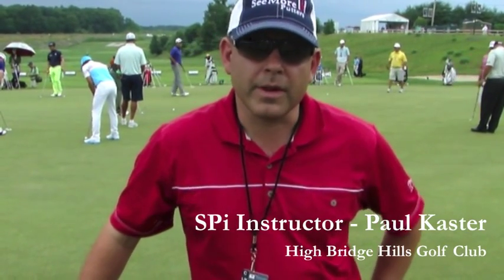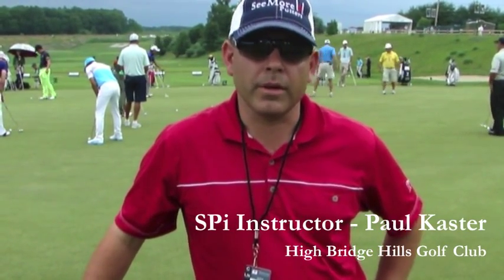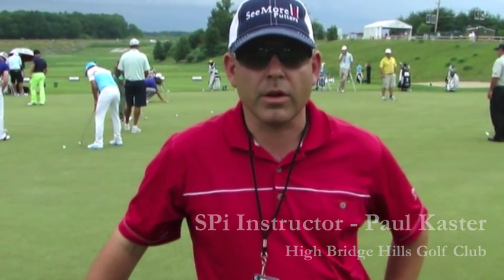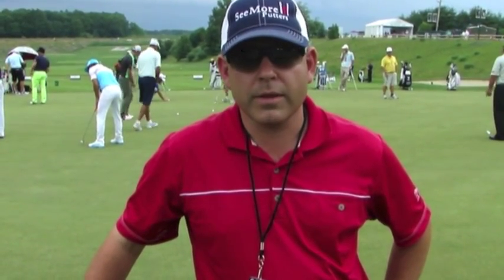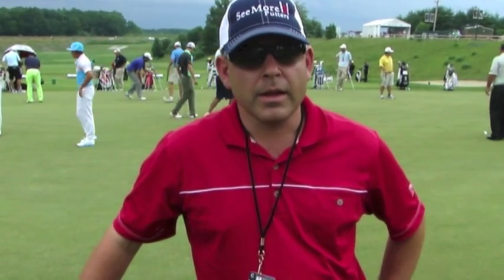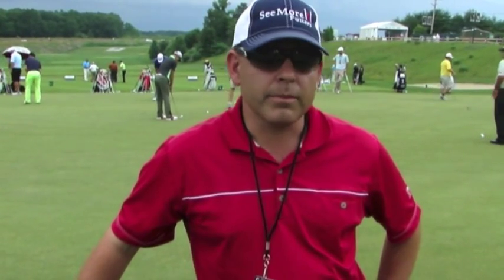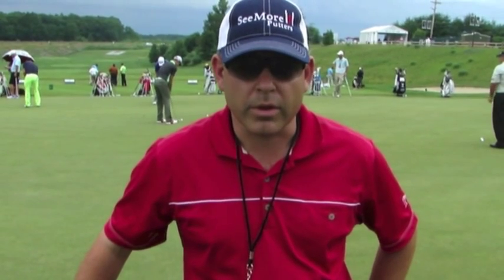Putting Drills - SPi Instructor Tip by Paul Kaster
SPi Instructor - Paul Kaster - discusses different types of putting drills at the PGA Tour event - Travelers Championship - Hartford, CT.